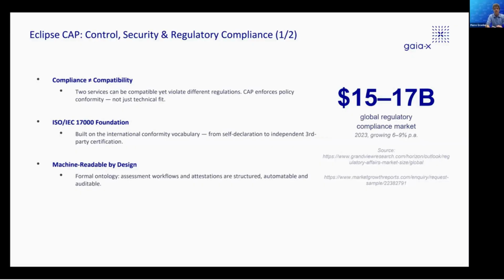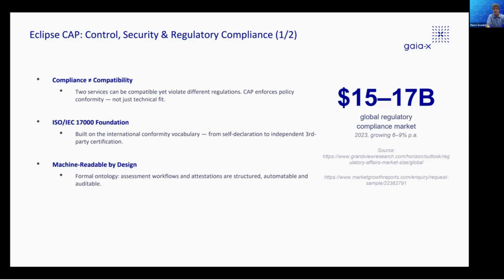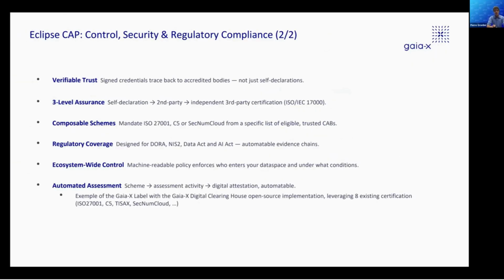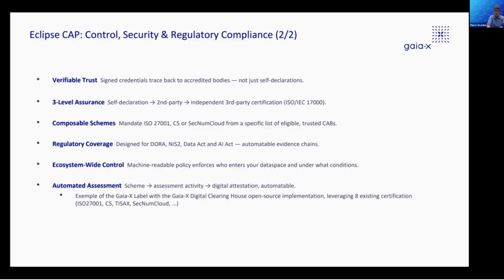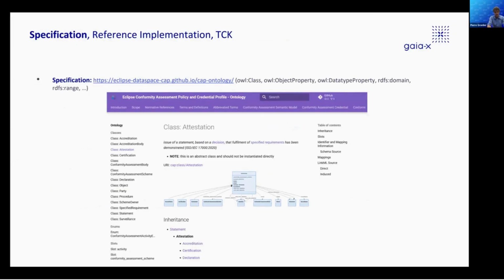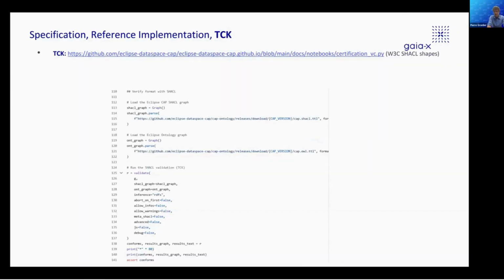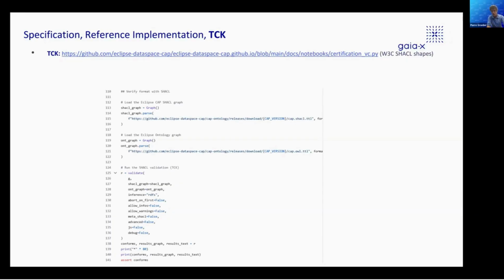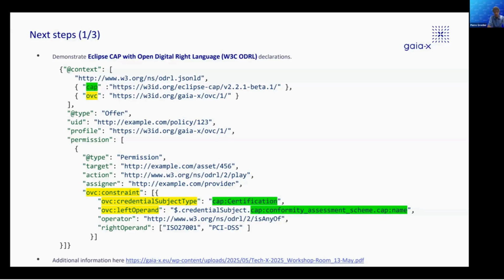Eclipse Conformity Assessment and Credential Profile project presentation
Learn how the Eclipse Conformity Assessment and Credential Profile project helps strengthen trust and interoperability across data spaces.

This presentation explores approaches for conformity assessment, credential management, and establishing trusted interactions between organisations participating in data space ecosystems.

Key topics
- Conformity assessment
- Credential profiles
- Digital trust
- Interoperability
- Standards-based collaboration

The Eclipse Dataspace Working Group brings together organisations across industry, research, and open source to advance interoperable data space technologies built on open standards.